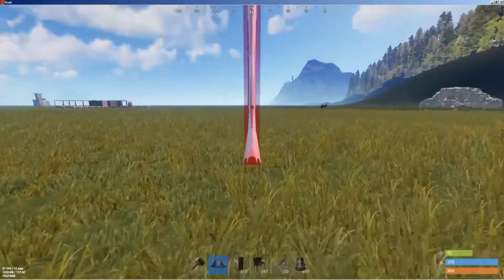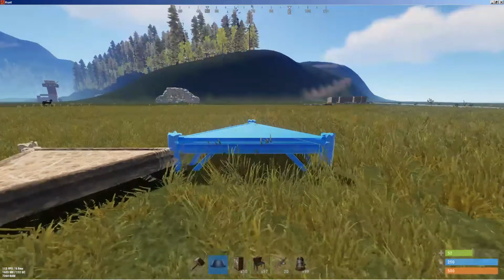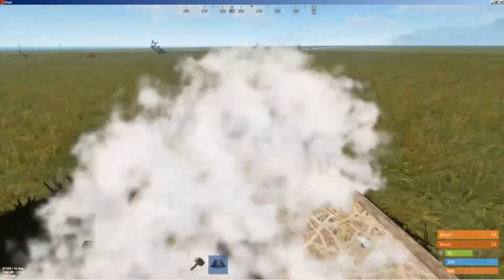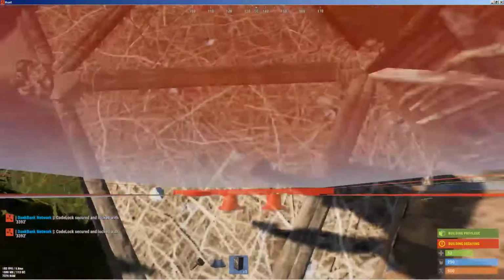Tri-TC Tutorial (Rust Base Design 101)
This is how it's done folks:-)
You don't have to sub or like, but if you see something that can be improved please do tell;-) Remember we're out to make the ultimate base design before they patch all the goodies:-)